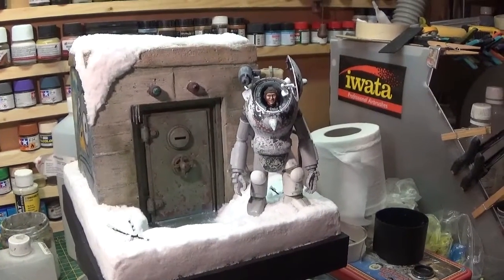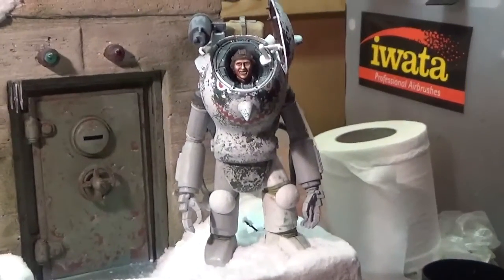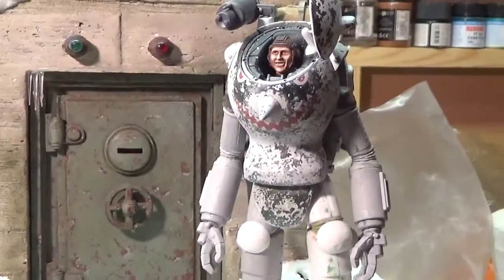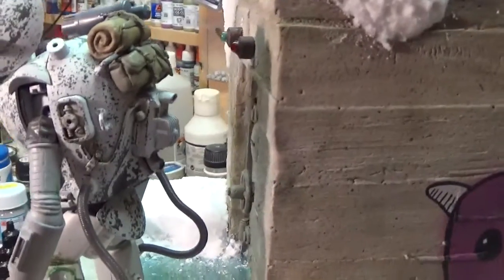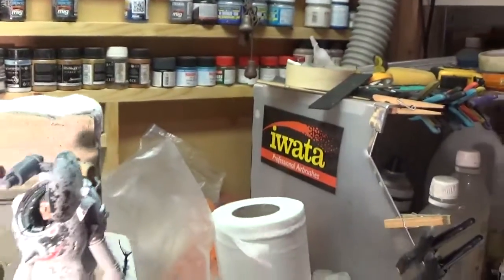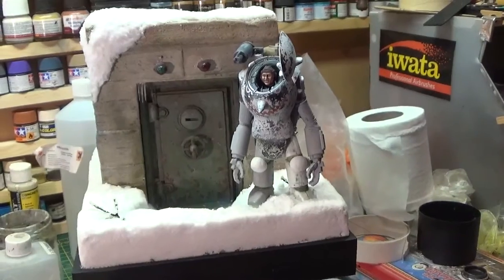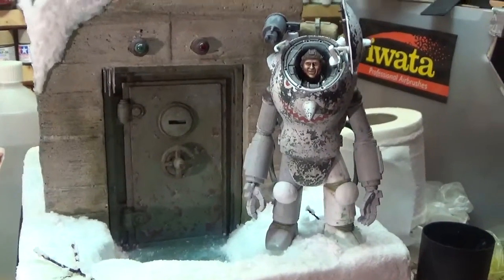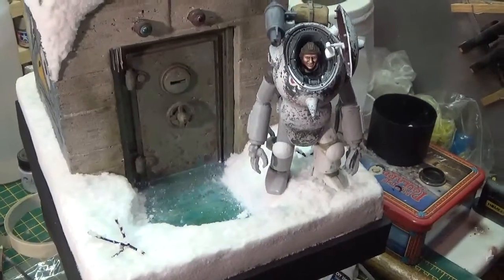Snowman wips winter chipping